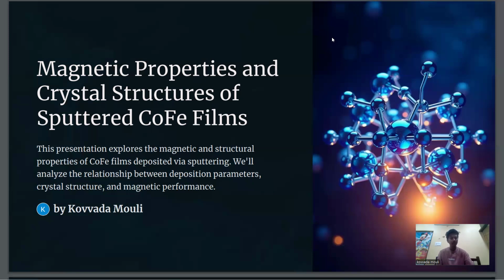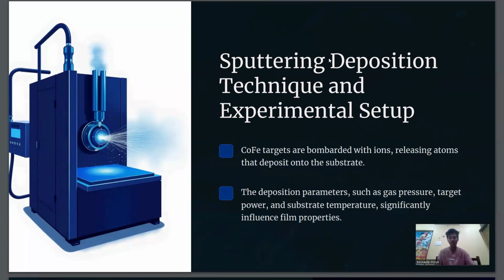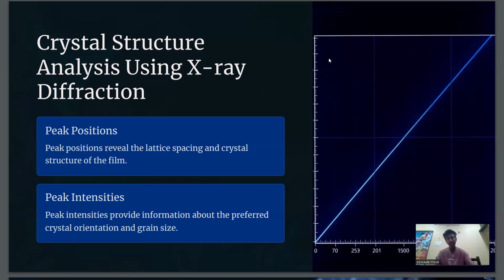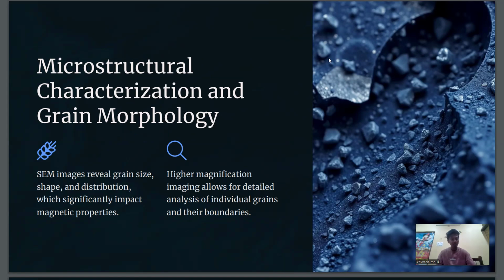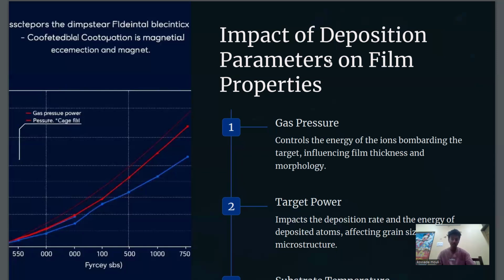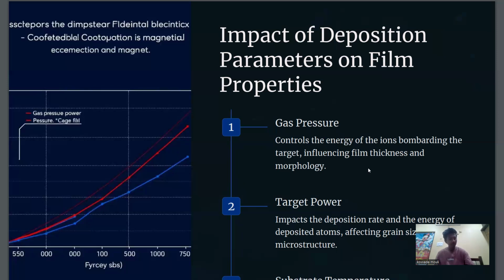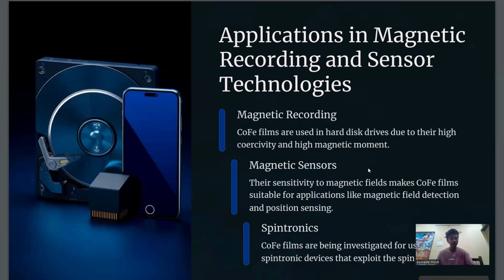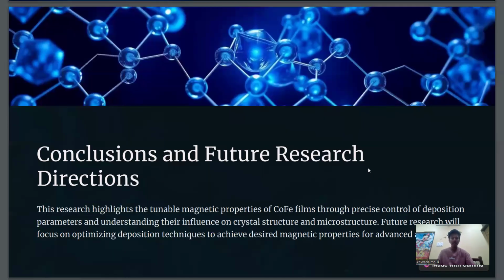Applied physics sem-2